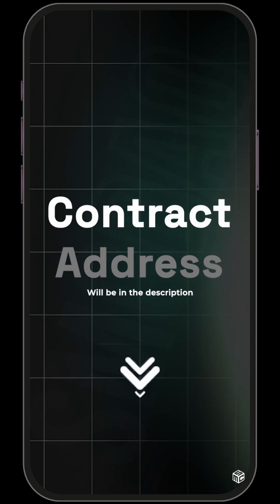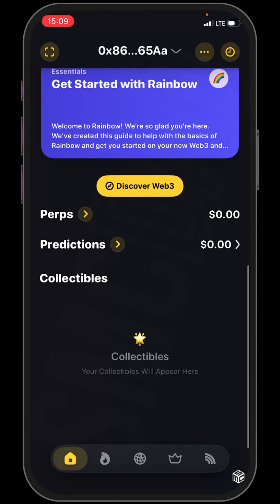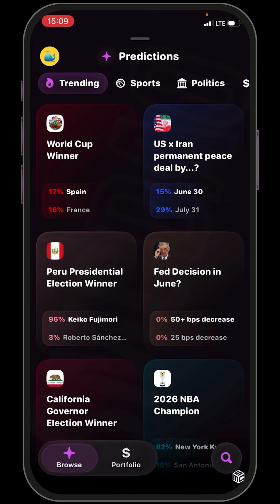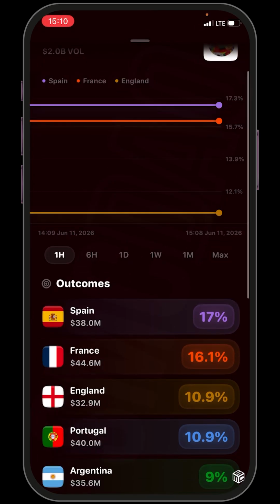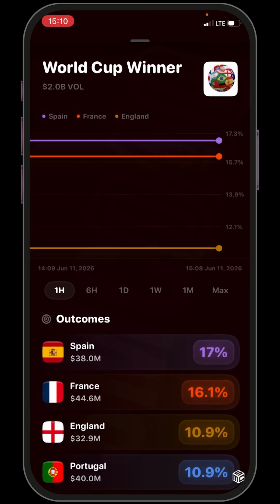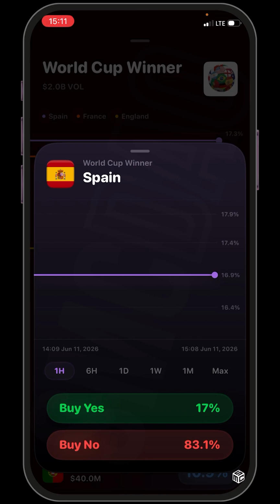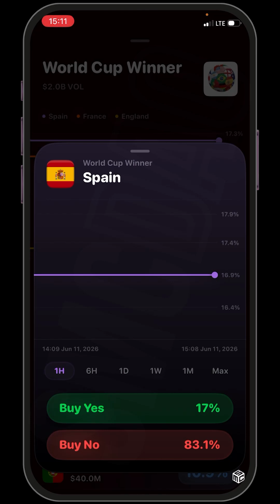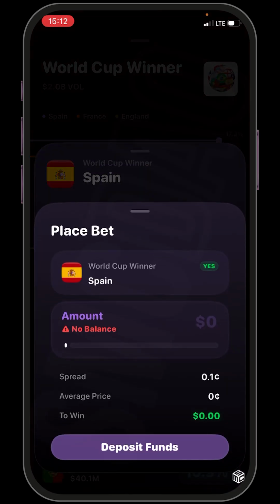How To Trade Prediction Markets On Rainbow Wallet 2026